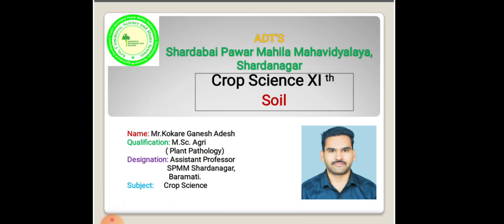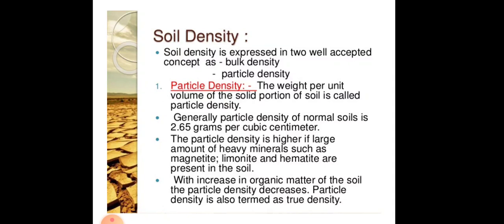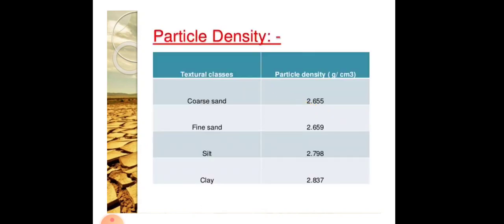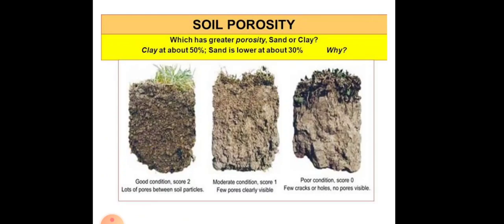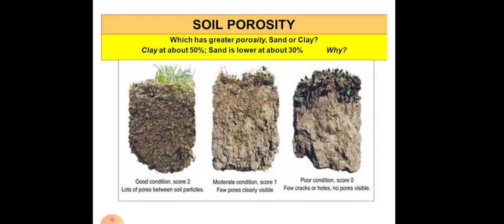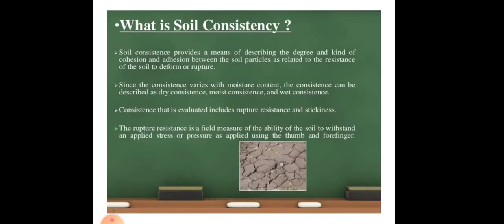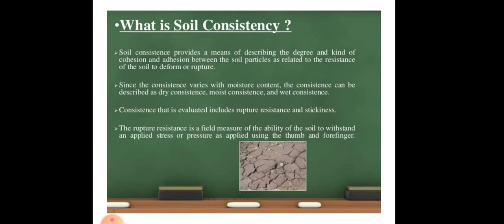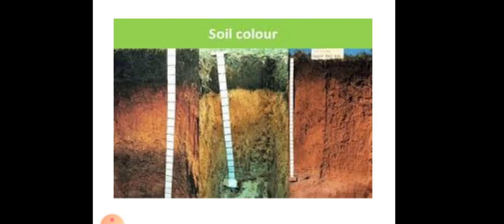soil crop science